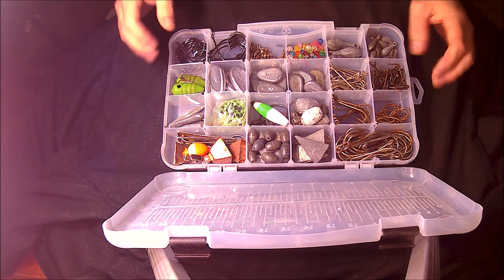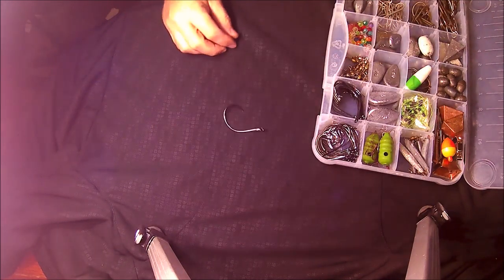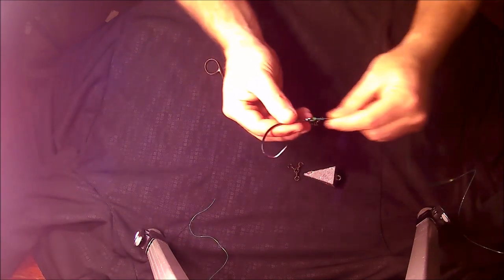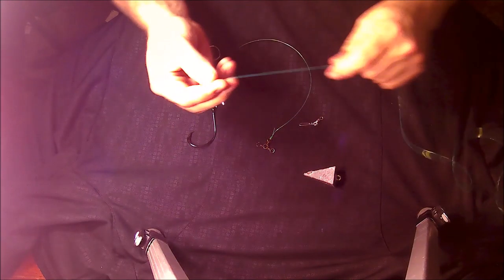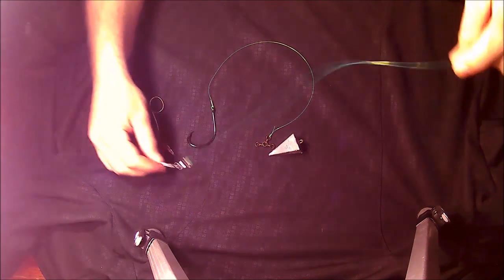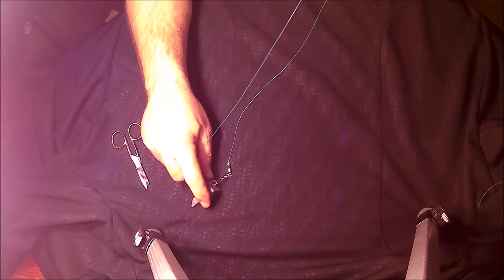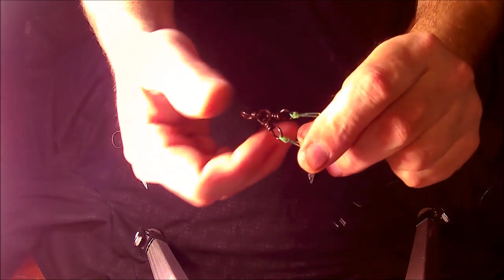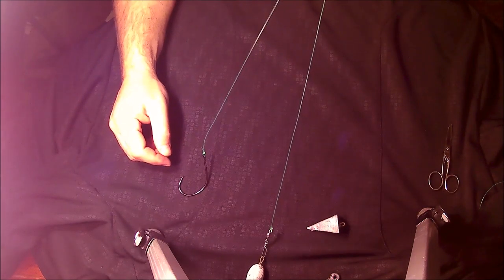Best Three Way Catfish Rig For Bank, Anchor and Drift Fishing for Monsters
Easy to setup rig for catching monster catfish..